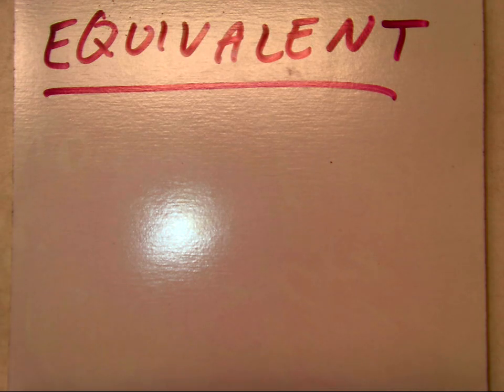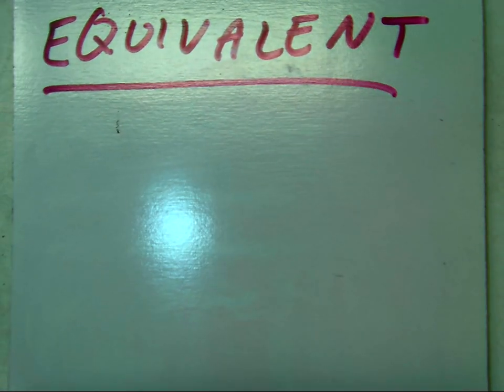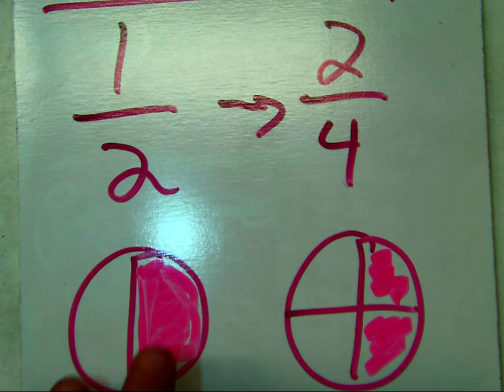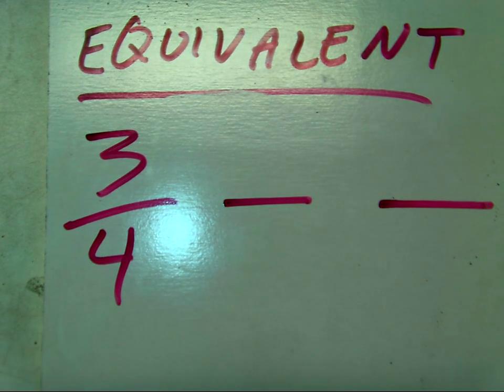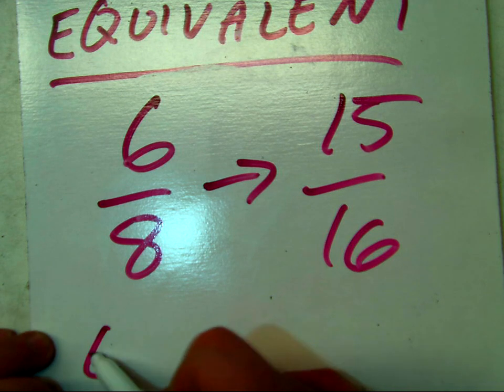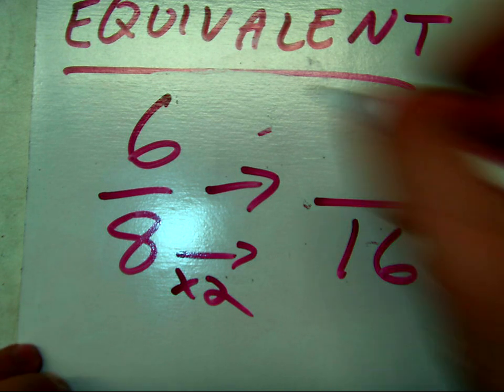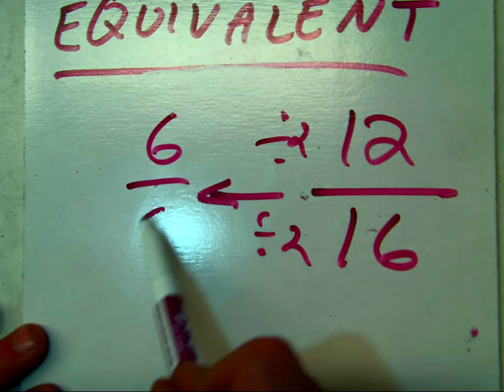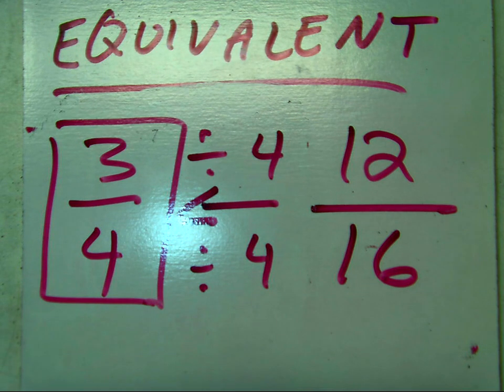What does Equivalent Mean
Equivalency is simply when two fractions are the same, but written with different numbers. The relationship between the numerator and the denominator is the same.